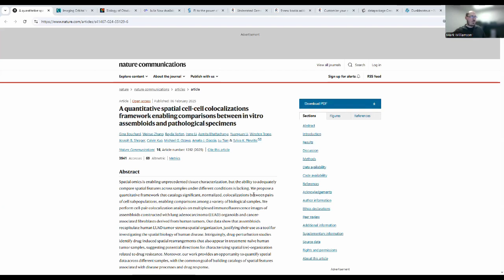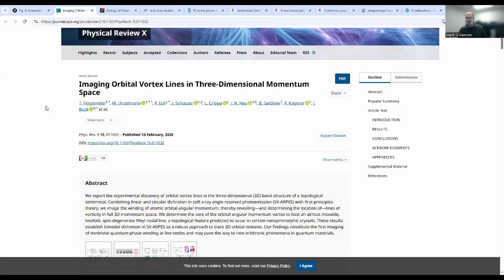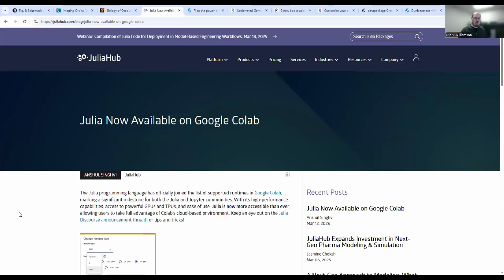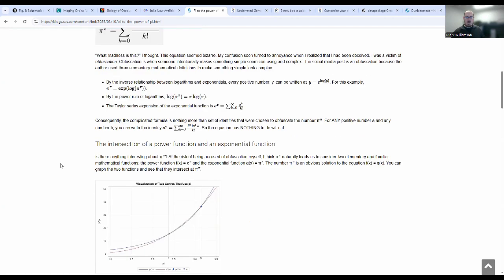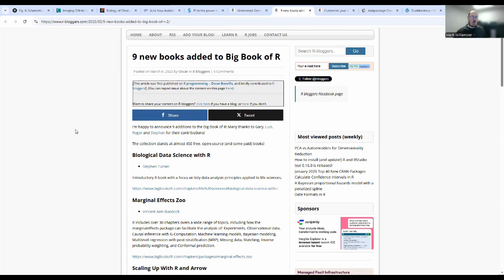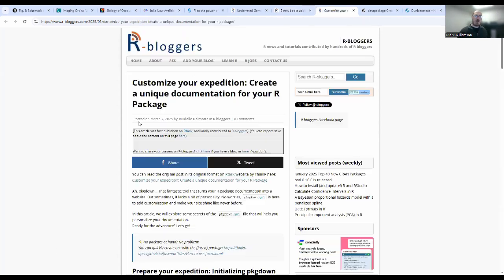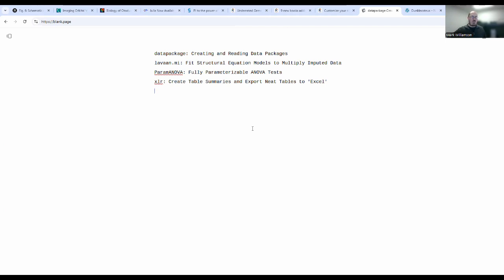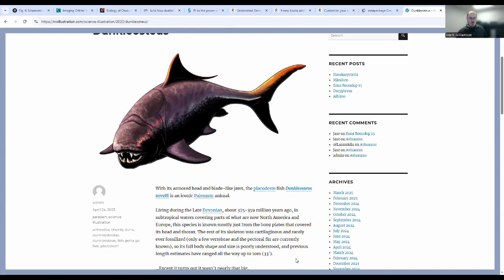Megalodon Goes on a Diet (Science Research Weekly)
Science Research Weekly, Season 4: Episode 10

Get ready for the cancer and non-cancer cells of the colocatome, tiny vortexes in semimetals, slimmed down megasharks, Pi to the power of pi, and underrated R functions.  This episode covers material from March 7th to the 13th.  Science On.

References:
A quantitative spatial cell-cell colocalizations framework enabling comparisons between in vitro assembloids and pathological specimens
Imaging Orbital Vortex Lines in Three-Dimensional Momentum Space
Reassessment of the possible size, form, weight, cruising speed, and growth parameters of the extinct megatooth shark, Otodus megalodon (Lamniformes: Otodontidae), and new evolutionary insights into its gigantism, life history strategies, ecology, and extinction
Julia Now Available on Google Colab
Pi to the power of pi
Underrated Gems in R: Must-Know Functions You’re Probably Missing Out On
9 new books added to Big Book of R
Customize your expedition: Create a unique documentation for your R Package
Nix Illustration: Dunkleosteus

R Packages:
datapackage: Creating and Reading Data Packages
lavaan.mi: Fit Structural Equation Models to Multiply Imputed Data
ParamANOVA: Fully Parameterizable ANOVA Tests
xlr: Create Table Summaries and Export Neat Tables to 'Excel'